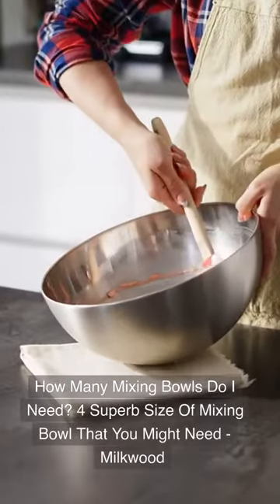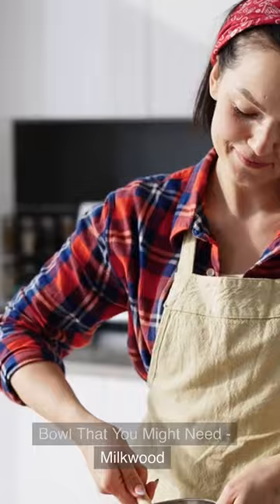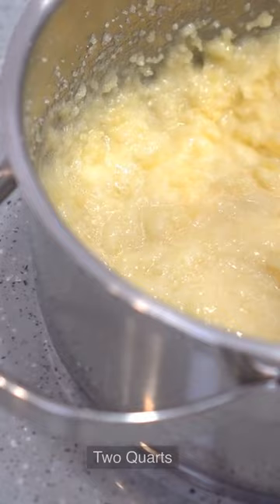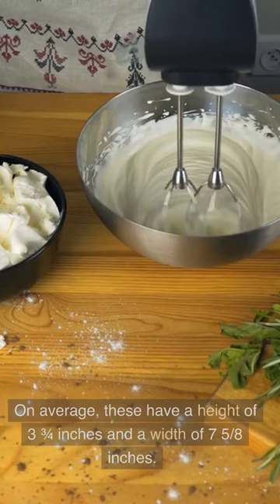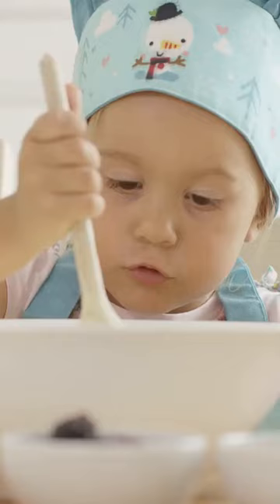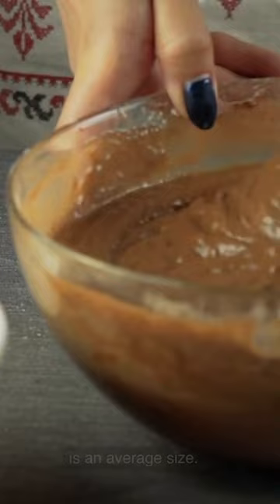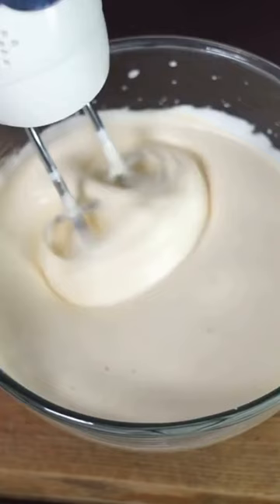How Many Mixing Bowls Do I Need? 4 Superb Size Of Mixing Bowl That You Might Need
How many mixing bowls do i need? Mixing bowls are a staple in every kitchen. They’re used for everything from mixing together a new batch of cookie dough to making soups and sauces. And while they are inexpensive, they do take up space on your countertop and can quickly become an eyesore.

If you have multiple guests or need to mix large batches of food, you may want to consider investing in a different bowl for each purpose. Read this article to know more about how many mixing bowls do you need